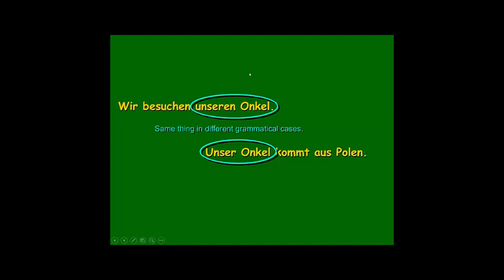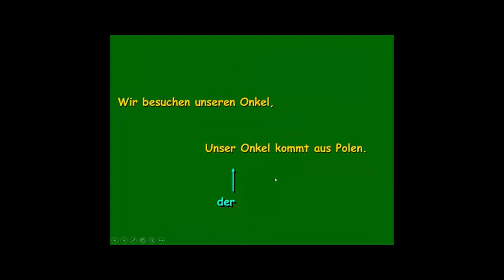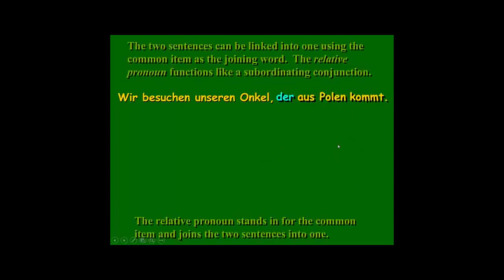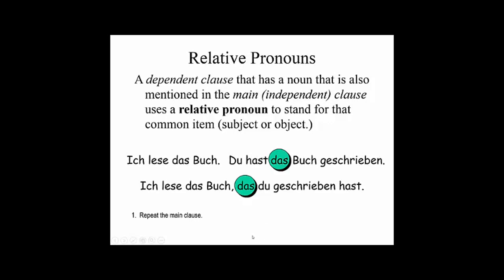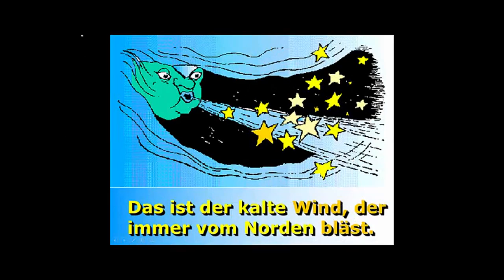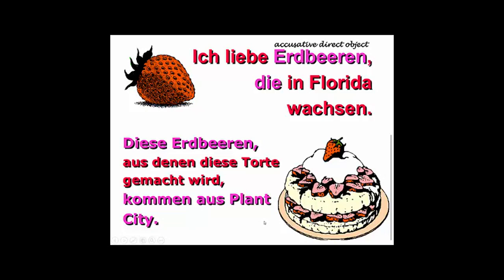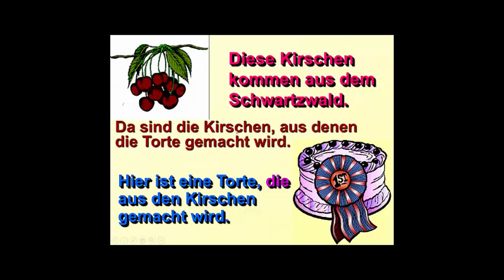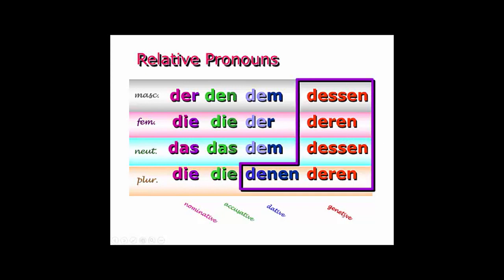Relative Clauses Basic Intro